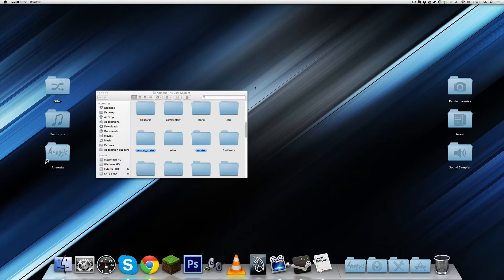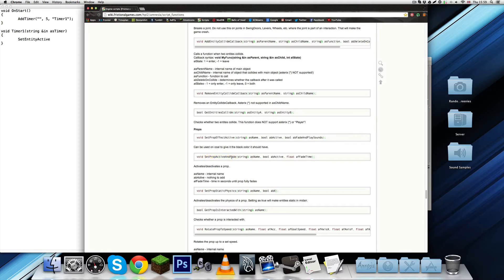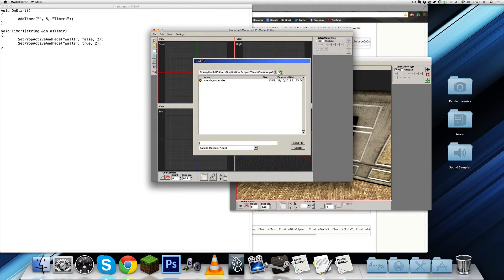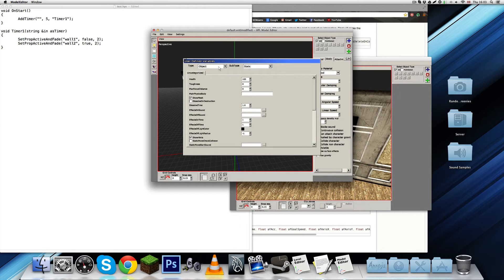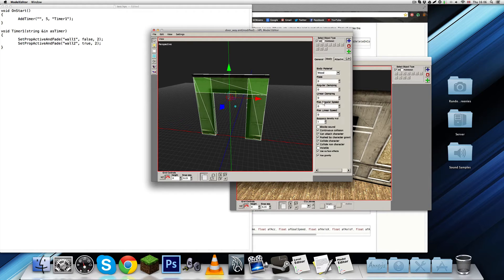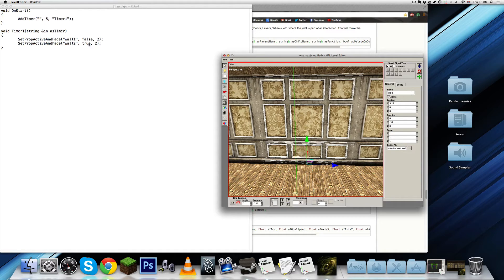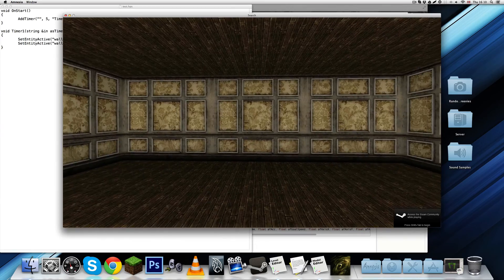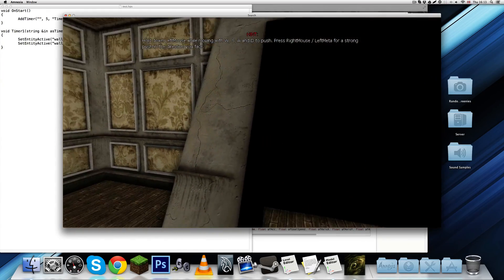[Tutorial] Amnesia - Converting Static Objects into Entities [HD]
So this works for pretty much any static objects. All it needs is a model file for you to be able to make an entity out of it. Be sure to copy them to your custom story folder before exporting it so they appear for the downloader.

And yes, I didn't say it in this video, but if you're using a Windows-based computer, you can still do the exact same as what I did here on my Mac.

Any questions, just leave 'em below. Enjoy!

Epic music by Sim Gretina ➤